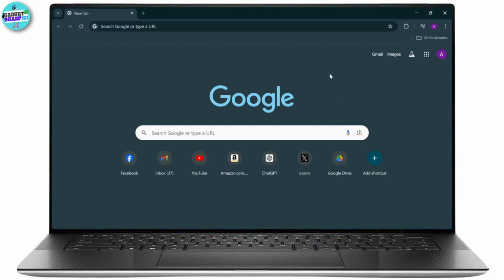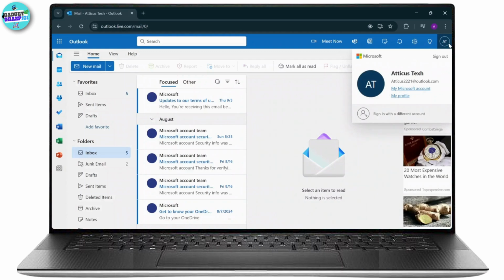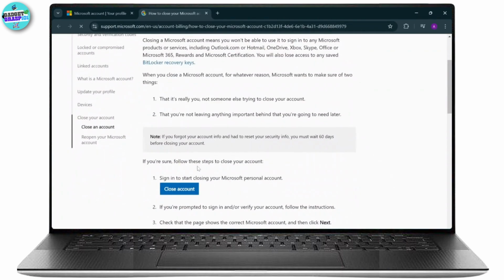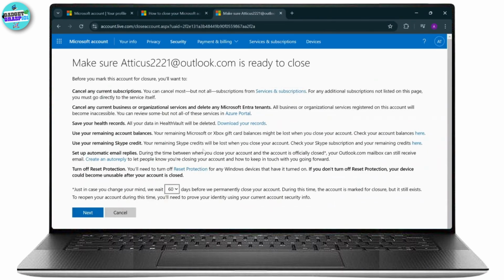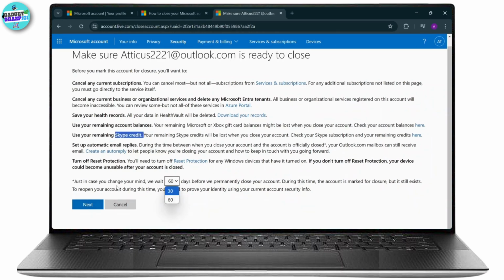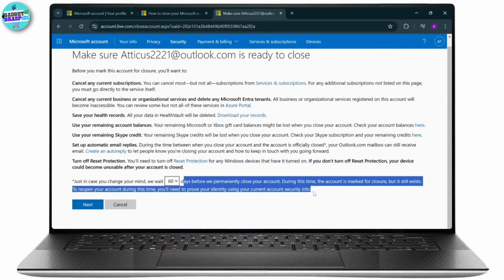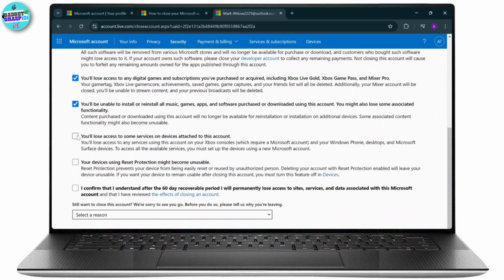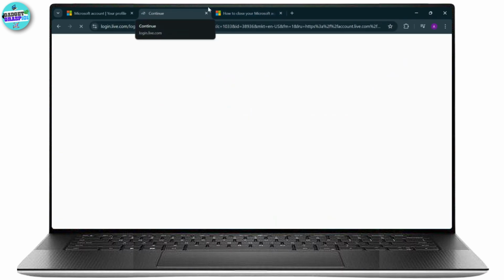How To Delete Outlook Account Permanently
Quick Tutorial on How To Delete Outlook Account Permanently. Easily Learn How do I permanently delete my email account from Outlook with the help of  this tutorial.

In this @GadgetGrasp101 video, learn how to permanently delete your Outlook account. We'll guide you through every step, from accessing your account settings to selecting a closure period and confirming the deletion. Don't forget to save your data and use any remaining credits before proceeding. If you ever change your mind, you have 30 to 60 days to recover your account. Watch the full tutorial for a detailed walkthrough!

delete Outlook account, how to delete Outlook account, delete Outlook permanently, Outlook account deletion, close Outlook account, remove Outlook account, how to close Outlook account, Outlook account removal

Chapters (Timestamps):

00:00:00 - Introduction
Learn how to permanently delete your Outlook account.

00:00:12 - Open Outlook in Browser
Start by opening your web browser and go to outlook.com.

00:00:22 - Access Profile Settings
Log in and navigate to the profile section in the top right corner.

00:00:35 - Go to Account Info
Click on "My Profile" and access your account info section.

00:00:45 - Select Close Account Option
Under account info, select the "Close Account" option.

00:01:00 - Enter Password
Enter your password to confirm account closure.

00:01:10 - Review Important Information
Read through the necessary steps: cancel subscriptions, download health records, and use remaining balances.

00:01:25 - Choose Closure Period
Select between a 30-day or 60-day recovery period.

00:01:35 - Agree to Terms

00:01:45 - Select Closure Reason
Choose a reason for deleting the account.

00:01:55 - Mark Account for Closure
Finalize by marking your account for closure.

00:02:15 - Conclusion